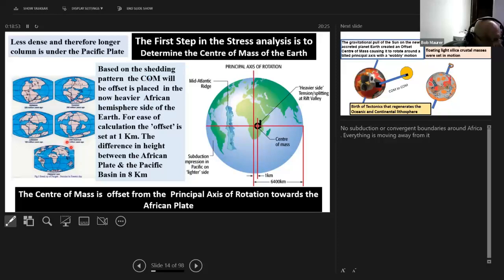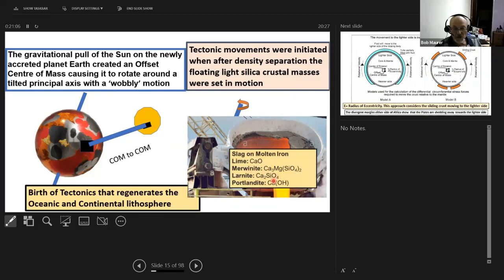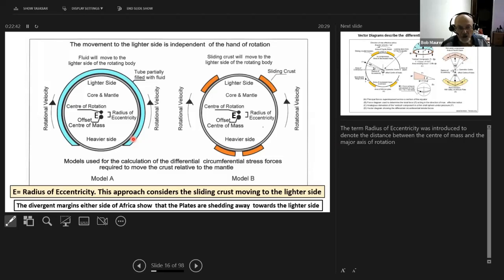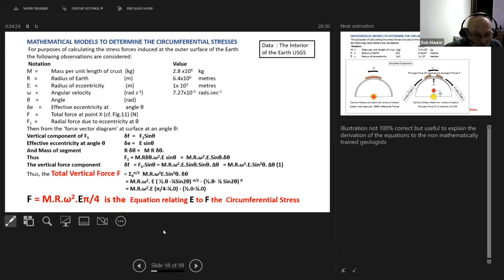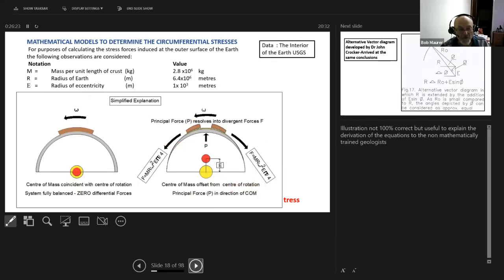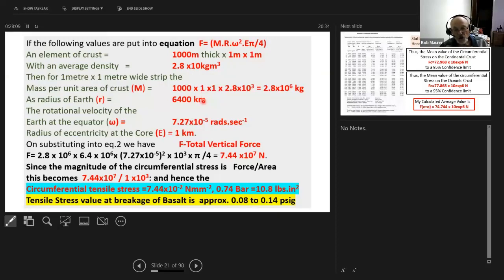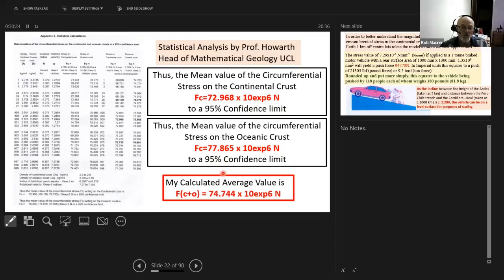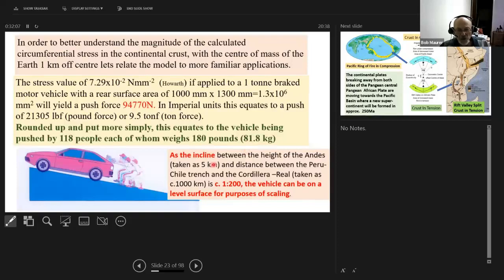Maurer part2 - Circumferential Forces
The mathematics of rotational forces and Maurer equations

**Please note: Views expressed are those of the speaker and do not necessarily represent those of the Harrow & Hillingdon Geological Society.**